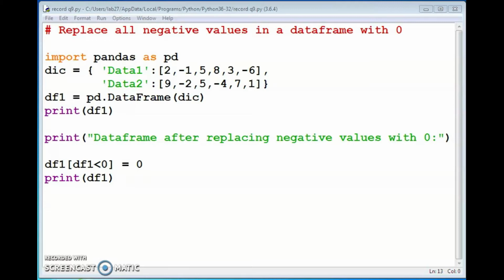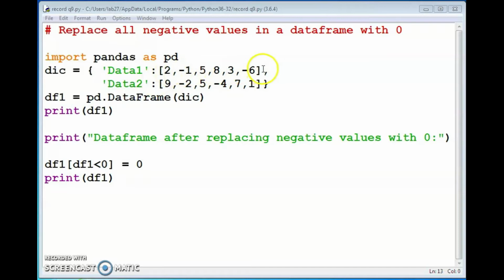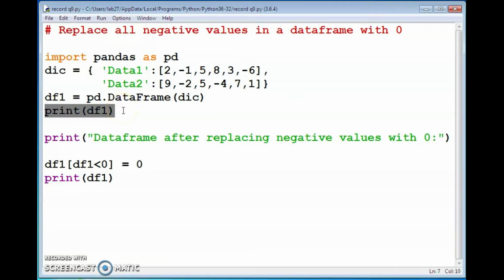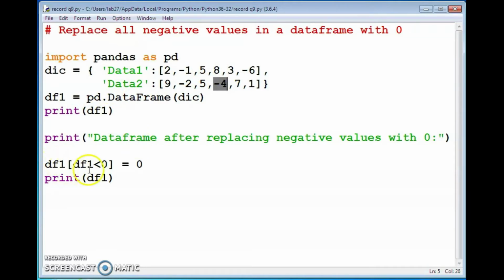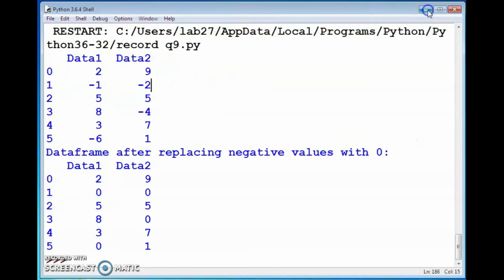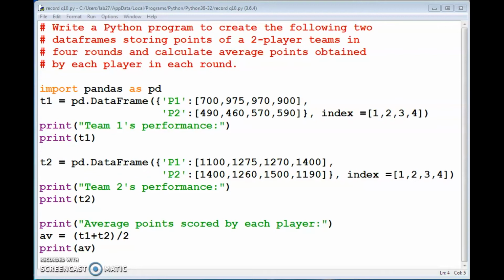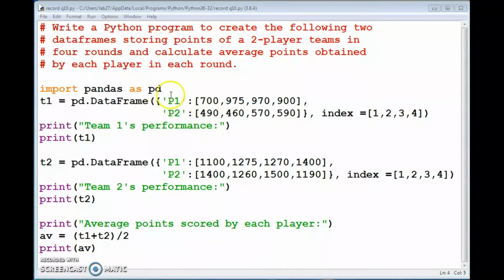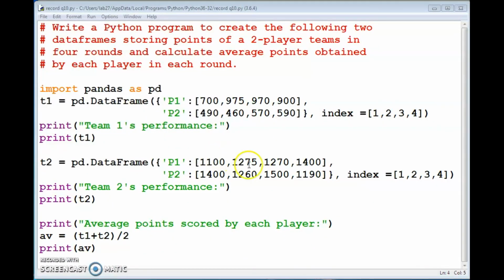1 Python Video22 P4